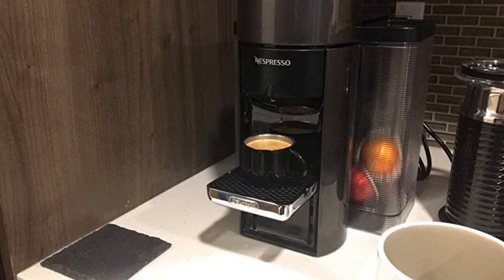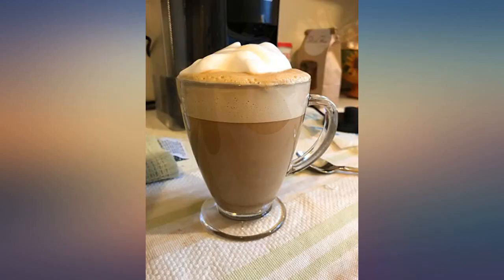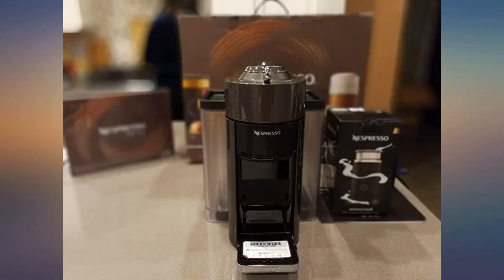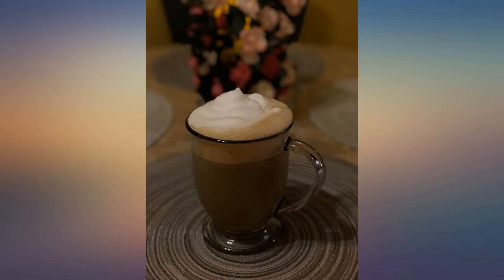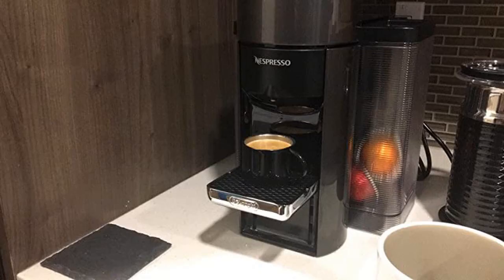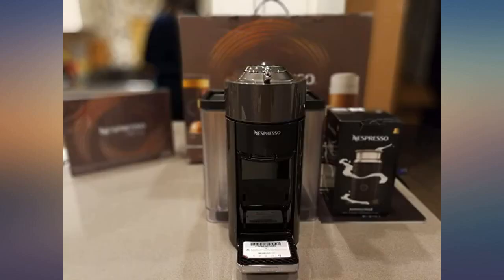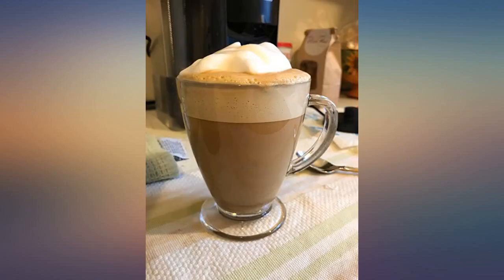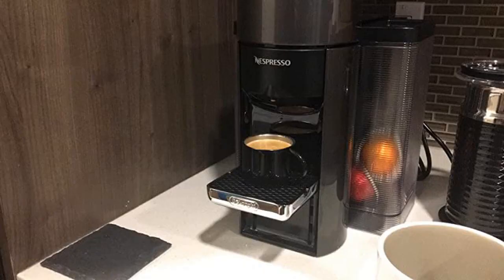Nespresso Vertuo Coffee and Espresso Machine Bundle with Aeroccino Milk Frother by review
Main Features:
by entering your model number.. Versatile automatic coffee maker: Brew different single serve coffee cup sizes at the touch of a button depending on your coffee needs espresso (1.35 ounce), double espresso (2.7 ounce), gran lungo (5 ounce), coffee (7.7 ounce) and alto (14 ounce). Pour over ice to create your favorite iced coffee drinks. Designed for use with Nespresso Vertuo capsules. Smart coffee maker: Brew the perfect single-serve coffee or espresso drink time after time, thanks to Nespresso's centrifusion technology using barcodes to deliver the best in-cup results including the perfect crema for large coffee cup sizes. Simply insert the capsule and enjoy freshly brewed coffee or authentic espresso.. Single serve coffee machine: Have the ability to create barista grade brewed single serve Coffee or Espresso cups at the touch of a single button; The one touch button mechanism delivers the best in cup result for whatever style coffee or espresso drink you choose; Designed for use with Nespresso Vertuo capsules only. Features: Extra-large 54 ounces water tank. This machine also has a fast heat up time of only 15 seconds meaning you will never have to wait too long for your favorite coffee or espresso drink to be ready; There is an energy saving automatic shutoff at 9 minutes of inactivity. Complimentary gift: Each machine includes a welcome kit with a range of Vertuo capsules with unique aroma profiles. Used capsule container - 17. Bundle: The Aeroccino 3 milk frothed is included to create the perfect finish to your single-serve coffee beverages such as cappuccino or latte.